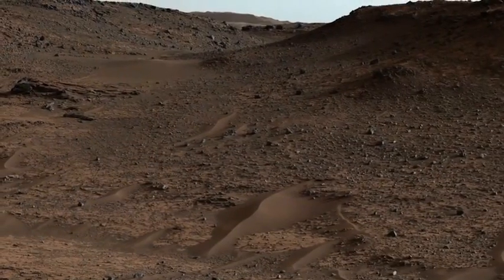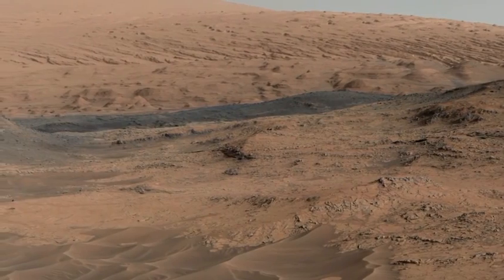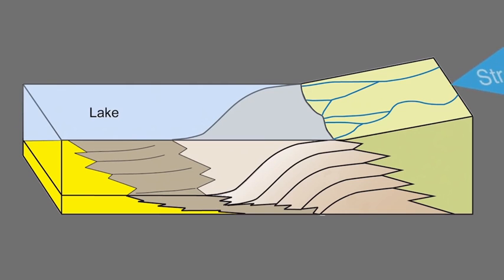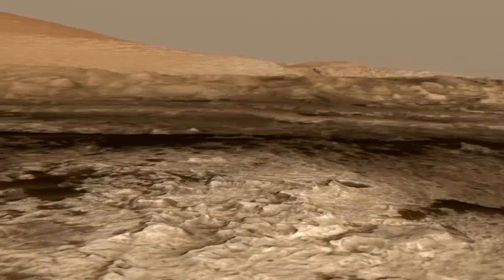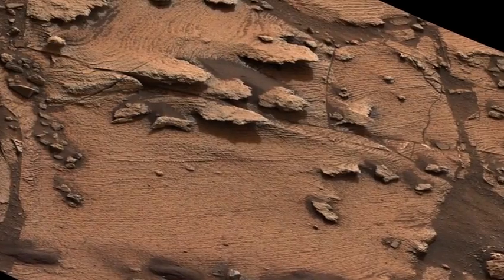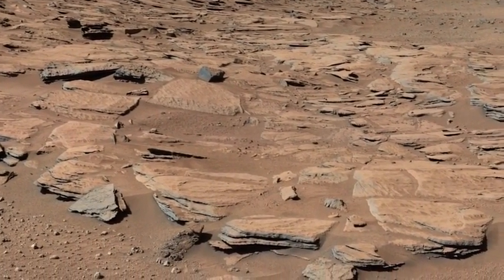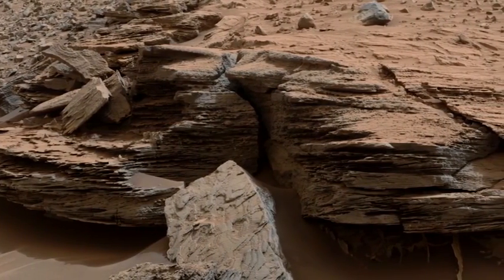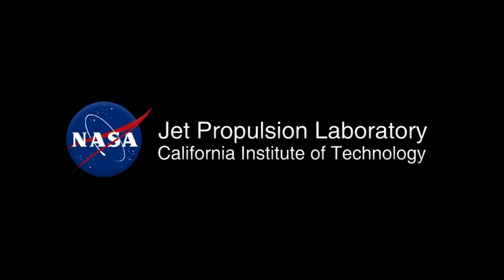Curiosity Rover explores Martian crater that was once a lake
NASA released this video explaining what Curiosity Rover discovered